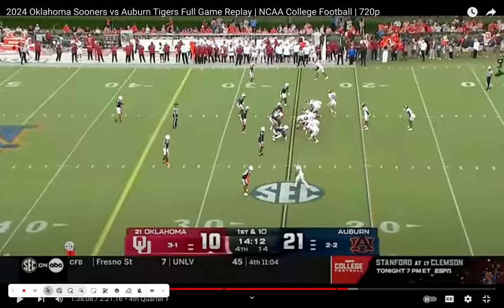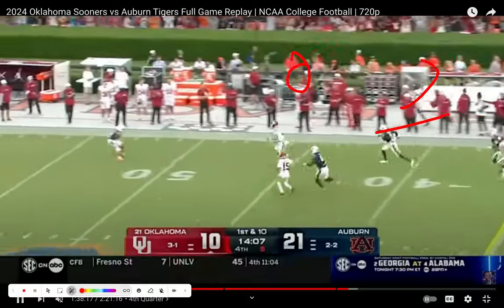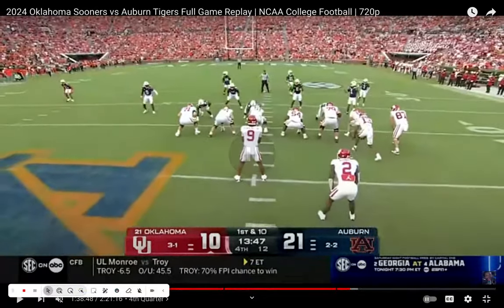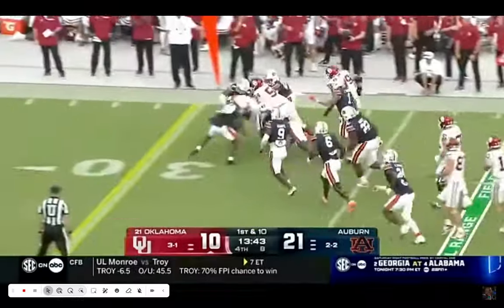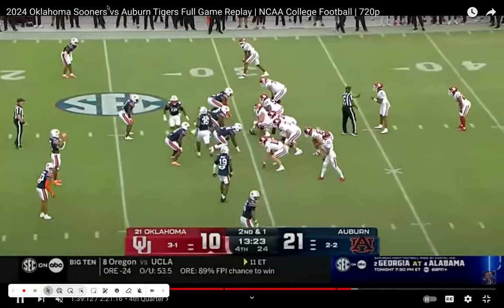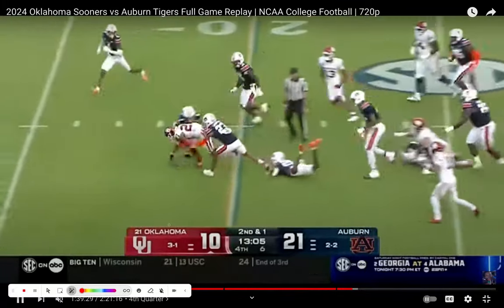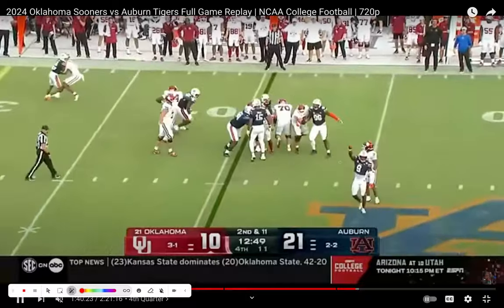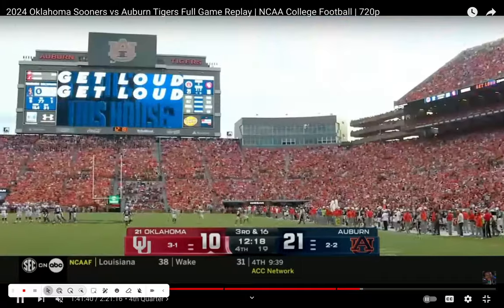The good, the bad, and the ugly of the Sooners offense against Auburn.